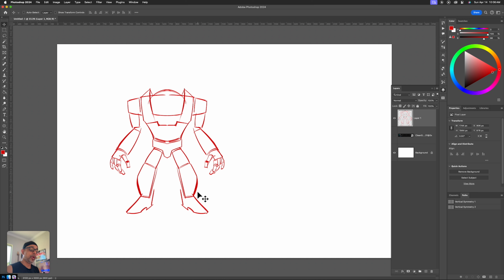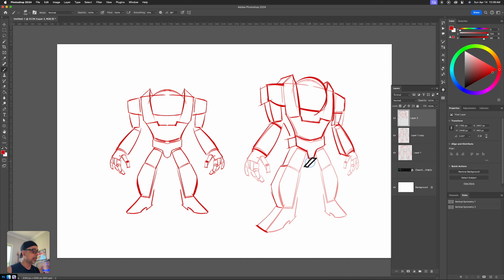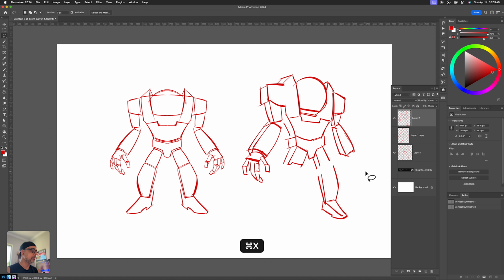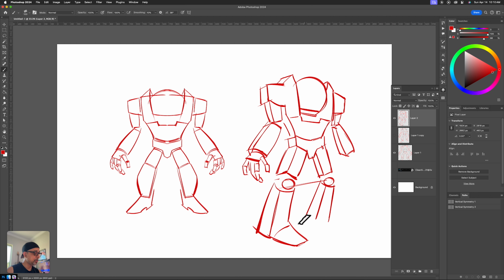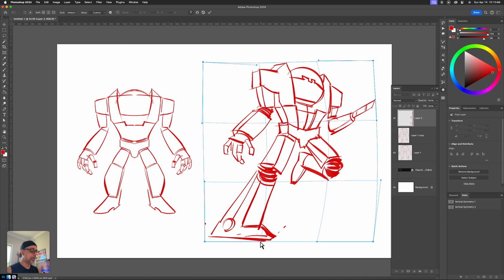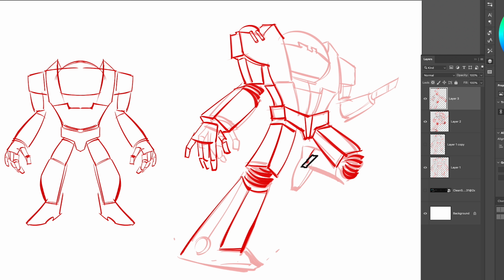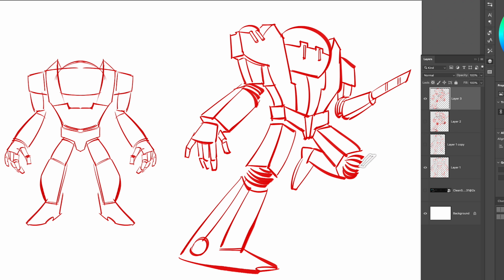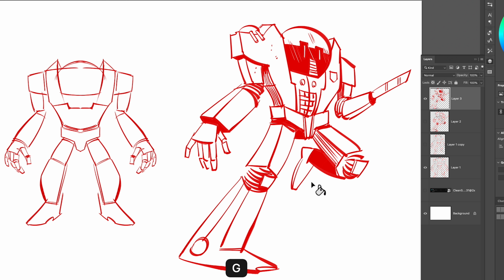How to Draw a Mech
In this video, I step outside my comfort zone and draw a mech. Recorded in one take, watch my process from ideation to iteration.

Want brushes for penciling, inking and shading? Check out my Penciling and Inking Brush Pack (for Photoshop and Procreate)